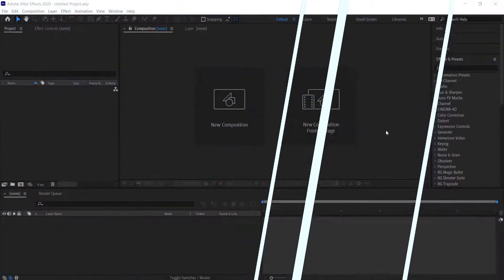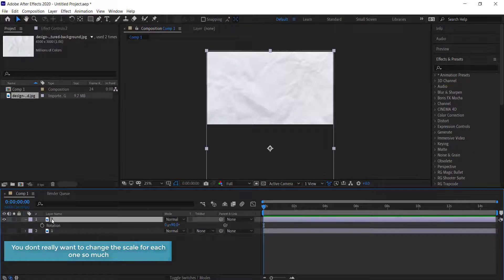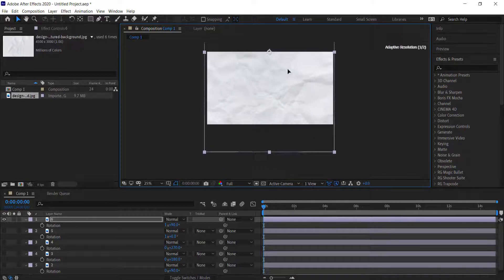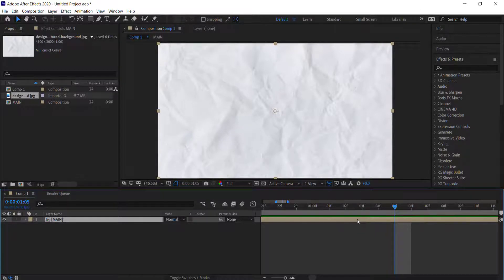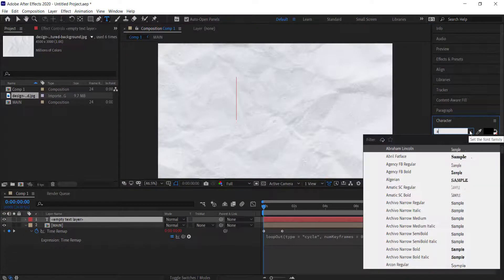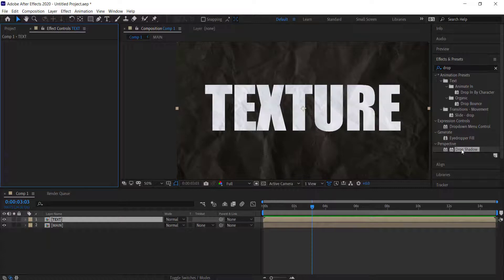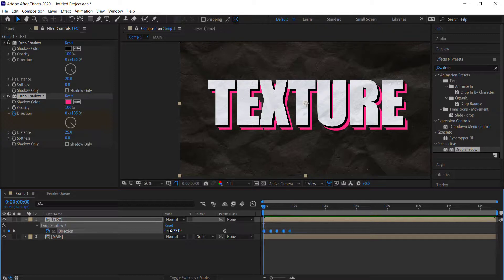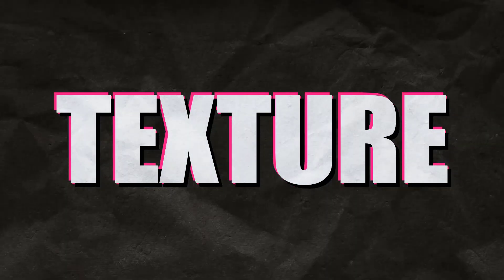Creating a Simple PAPER TEXTURE Effect | After Effects Tutorial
■ ∞ VIDEO INFORMATION ∞ ■
In this video we will look at creating a cool looking paper texture effect

■ ∞ CHAPTERS ∞ ■
0:00​ Intro
0:31​ Setting up your comp
1:05​ Creating Layers
3:50​ Sequence Layers
4:29 Time Remapping
5:39 Adding Text
7:00 Adding Effects
9:30 Outro